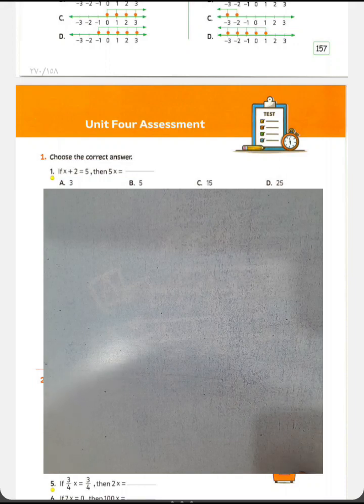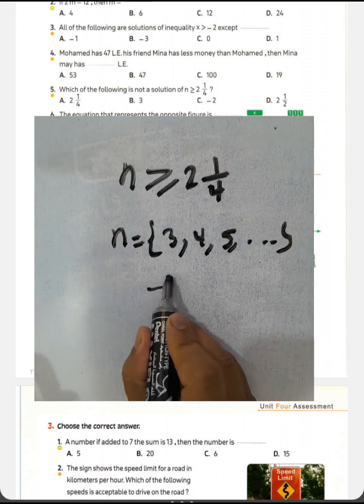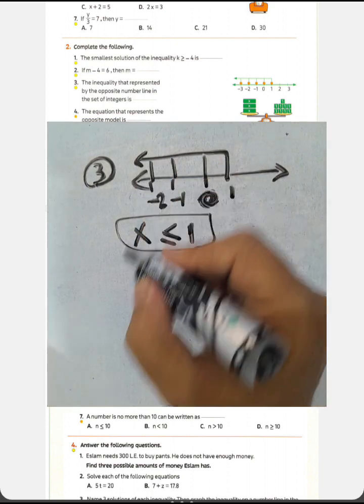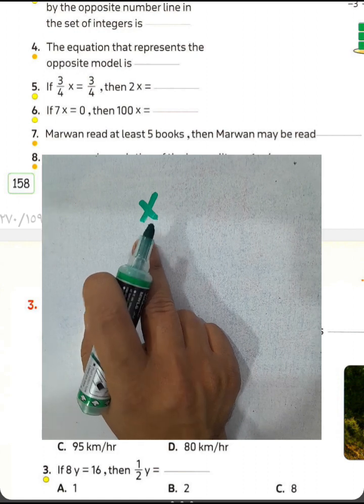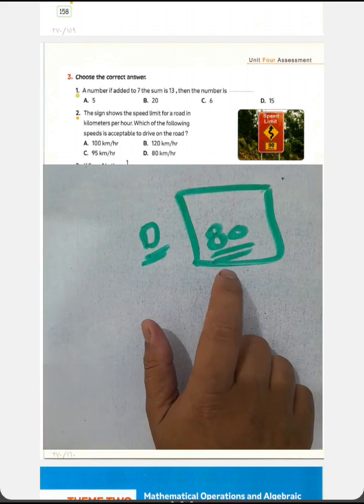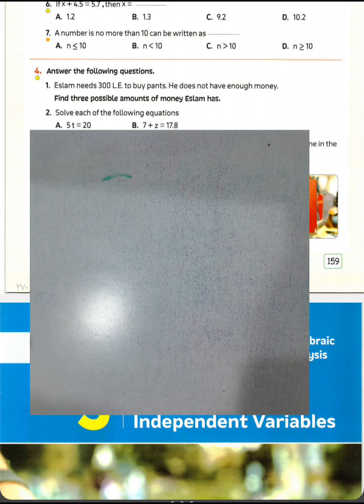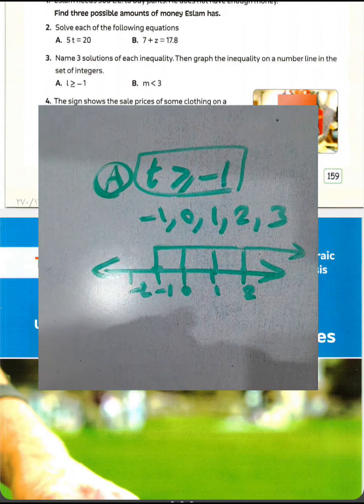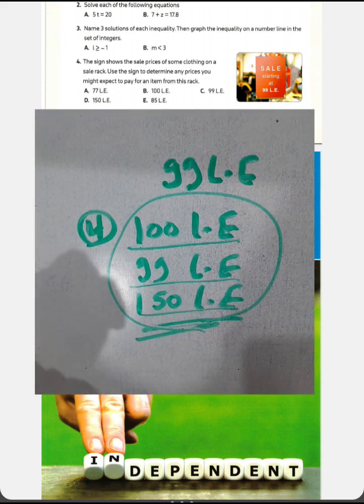unit 4 assesmentالترم الاول maths منهج حل#حل المعاصر التدريبات quiz grde6 الابتدائي ال